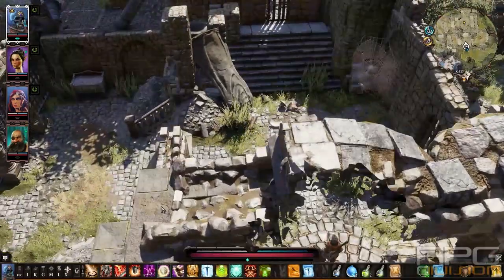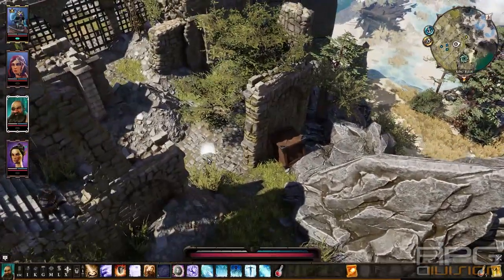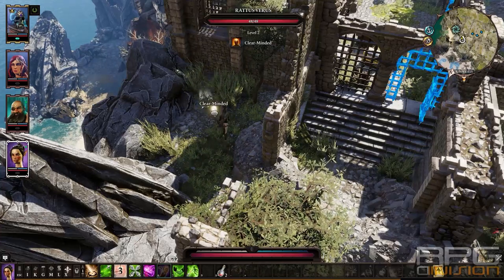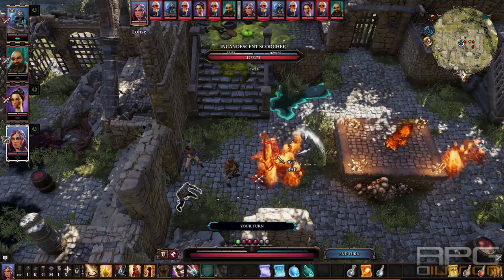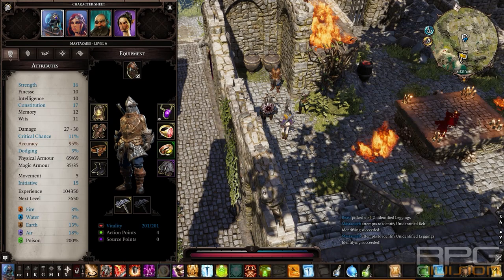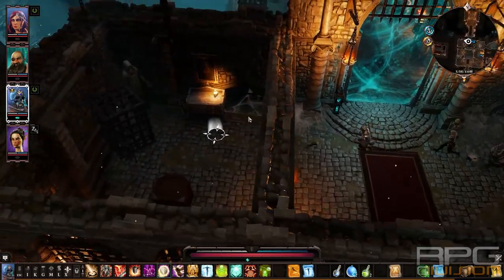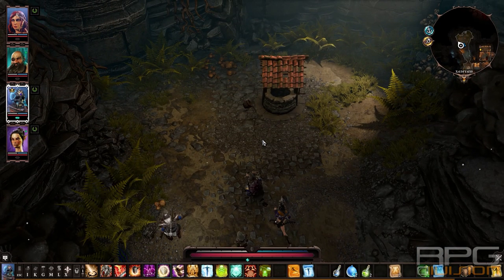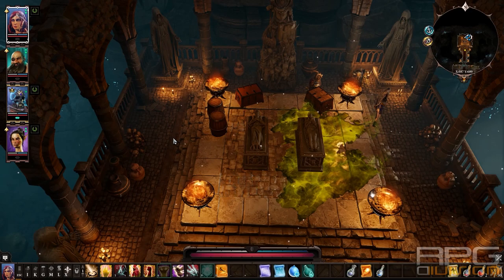DIVINITY ORIGINAL SIN 2 - Gargoyle Maze FULL PROPER Walkthrough & How to open too heavy Tomb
(2017) Divinity Original Sin 2 Guide GARGOYLE MAZE FULL PROPER WALKTHROUGH, Braccus Tower Walkthrough, How to open too heavy tomb, Fate worse then death walkthrough, Dry Well Puzzle Guide, Historian on Fire Guide